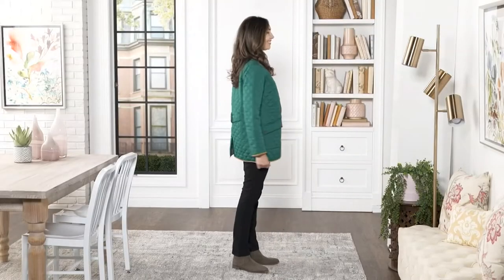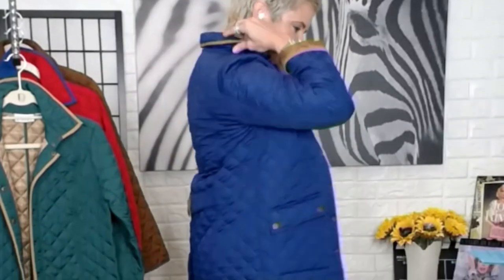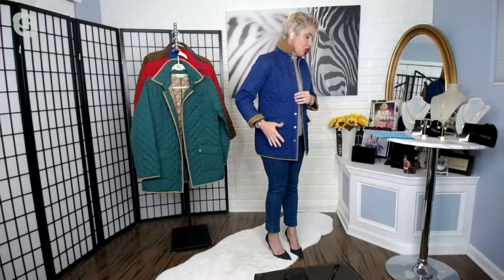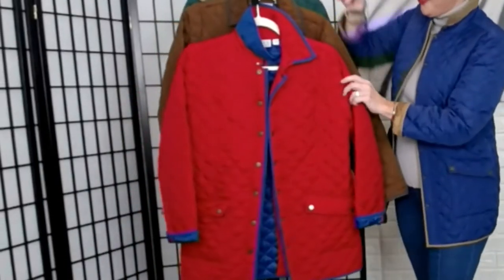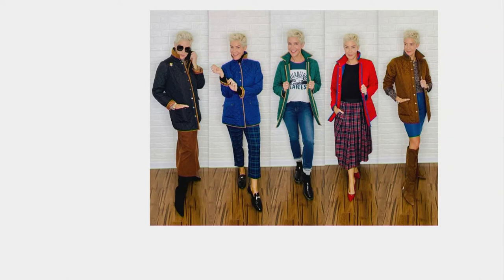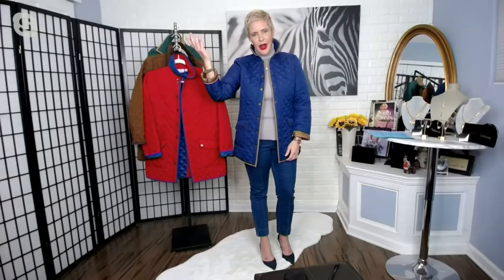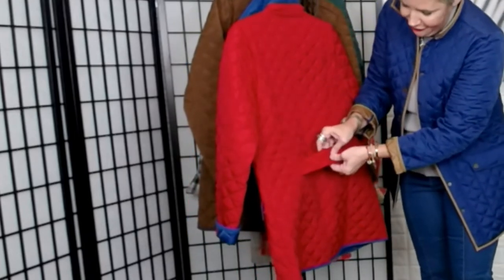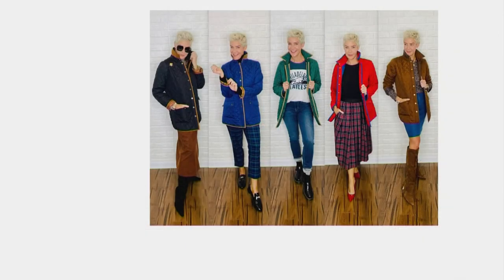Joan Rivers Quilted Barn Jacket with Faux Suede Trim on QVC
Joan Rivers Quilted Barn Jacket with Faux Suede Trim

In transitional weather, tie your look together in this quilted barn jacket that's perfect for apple picking photo ops. From the Joan Rivers Classics Collection&reg;.